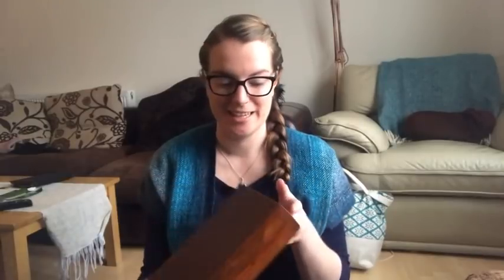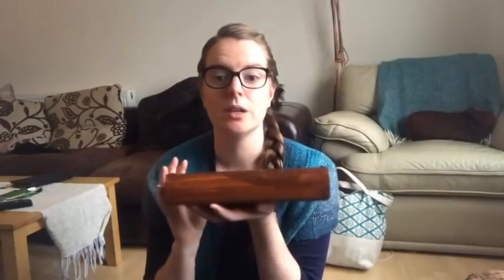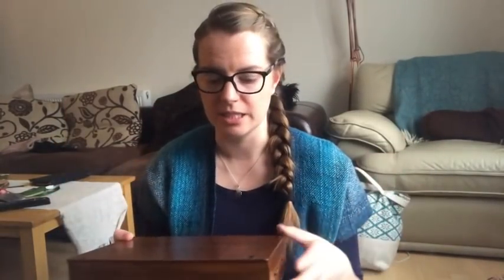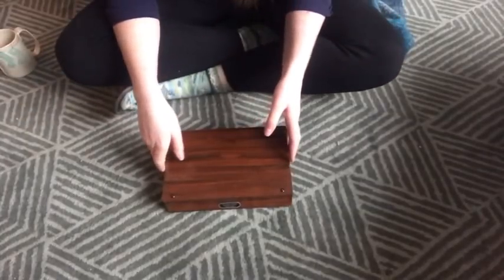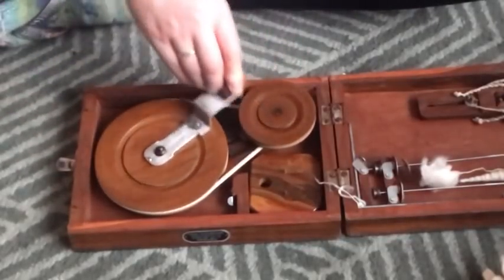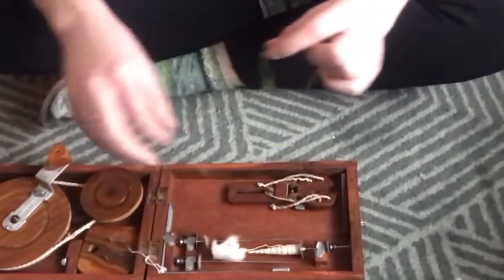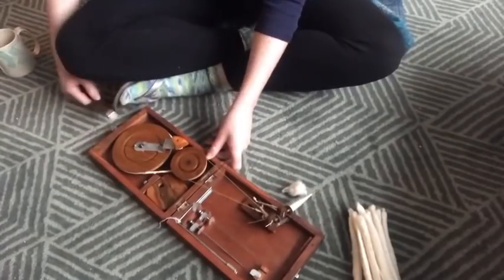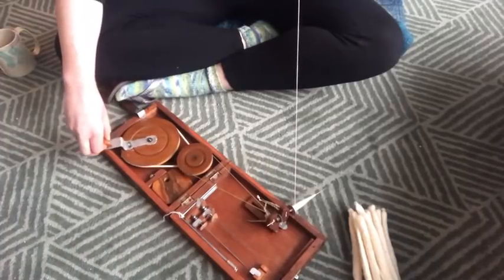Spinning Cotton on a Charkha - a little (inaccurate) history and what do all the bits do?